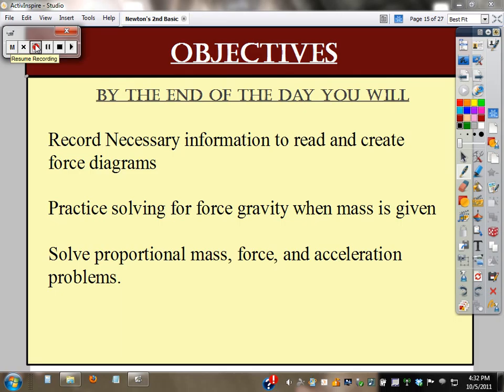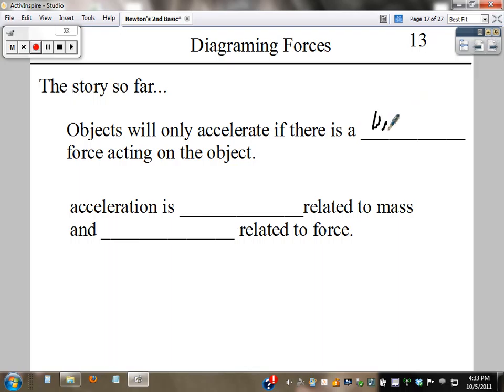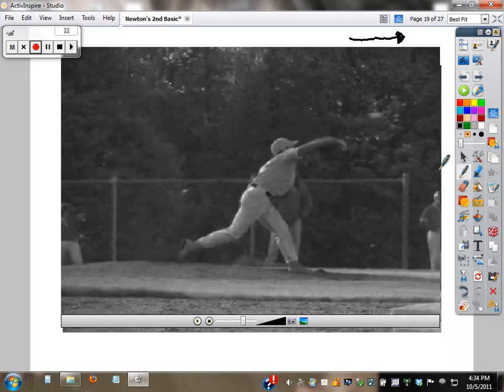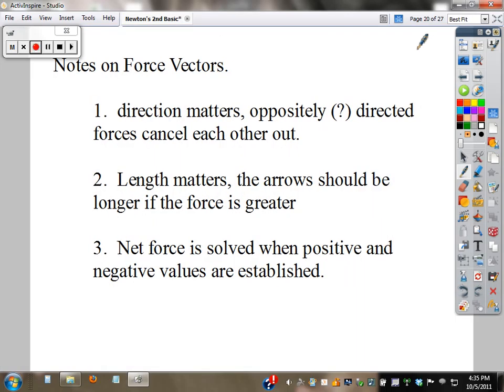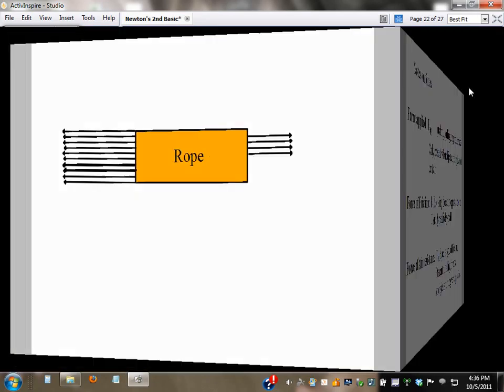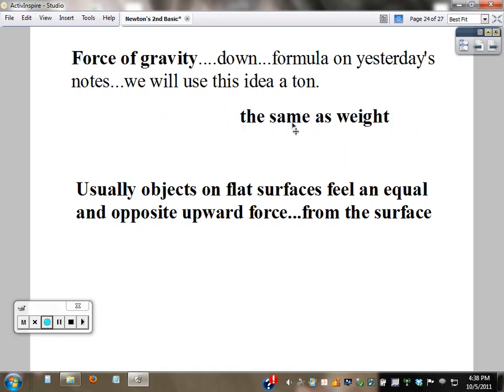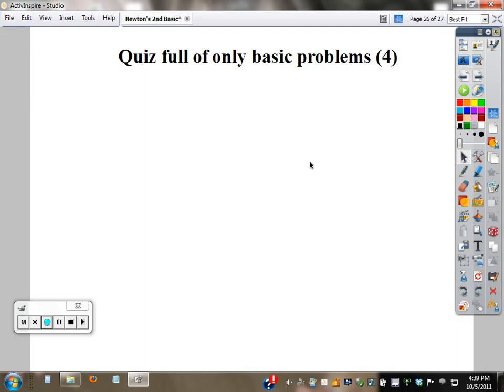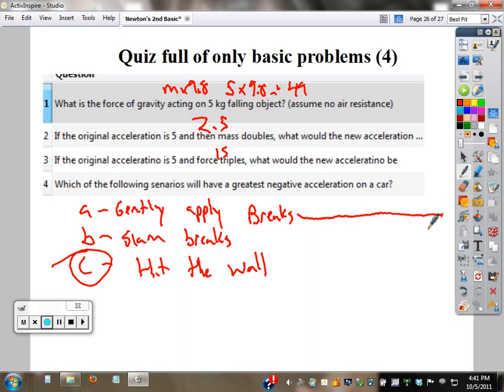Force Basics pt 2